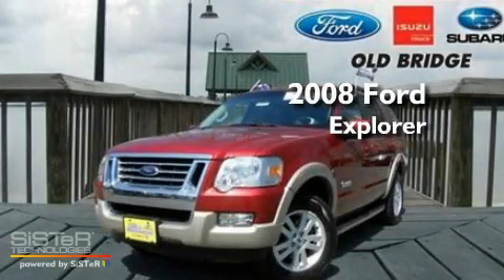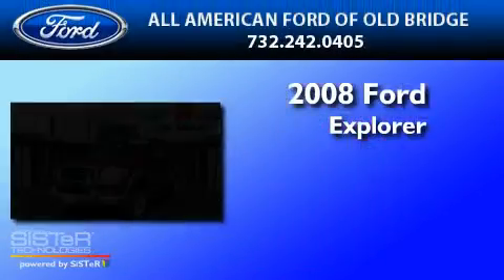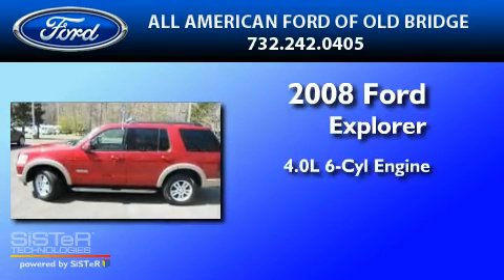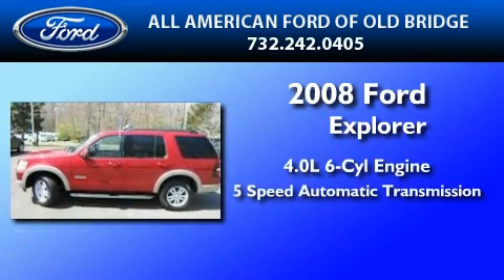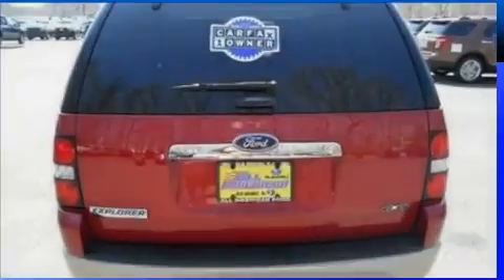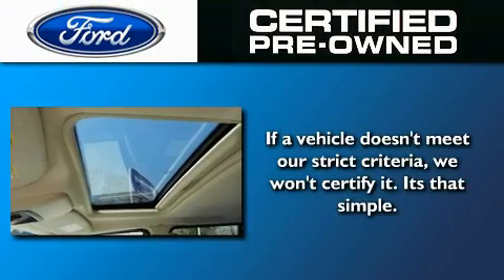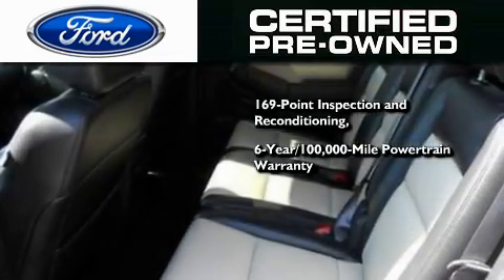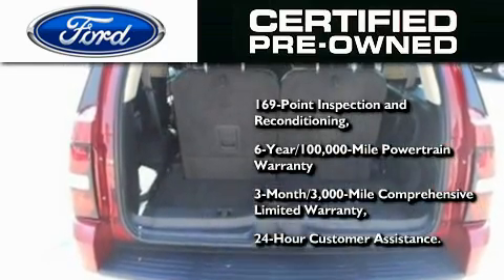Certified 2008 FORD EXPLORER Perth Amboy NJ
Year : 2008

 Make : FORD

 Model : EXPLORER

 Trans . : AUTO 5SPD

 Exterior : REDFIRE METALLIC

 Miles : 21,324

 Interior : BLACK

 3698 Route 9 South

 Used 2008 FORD EXPLORER Old Bridge  NJ